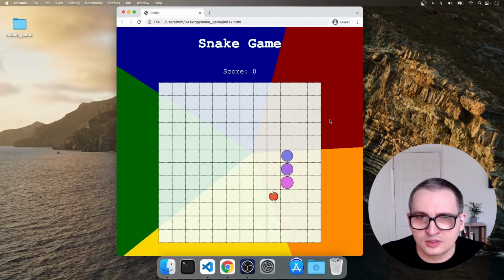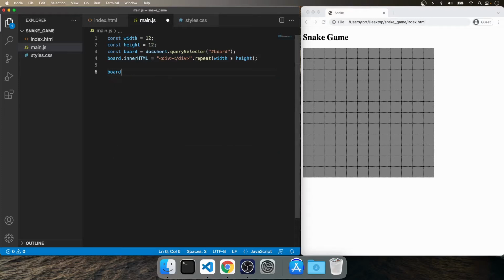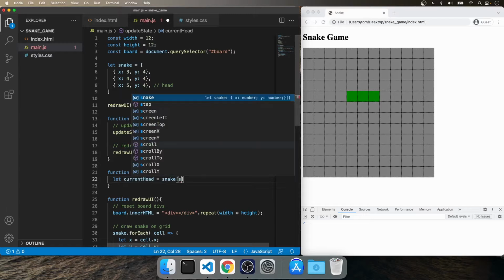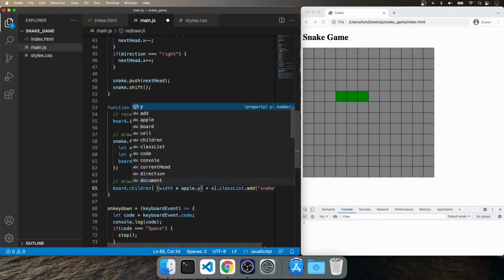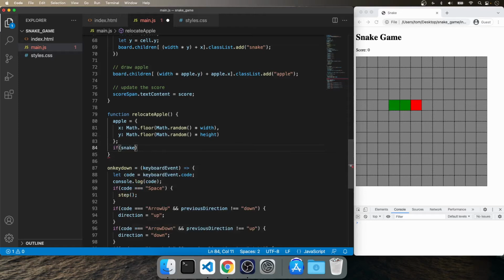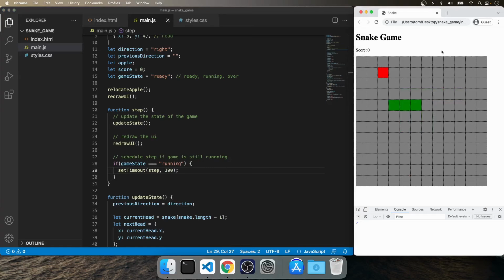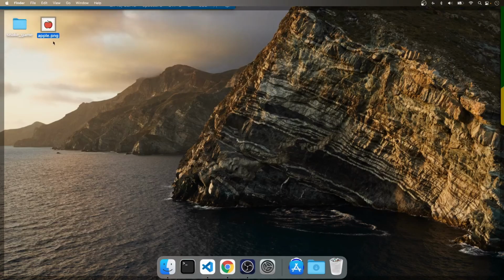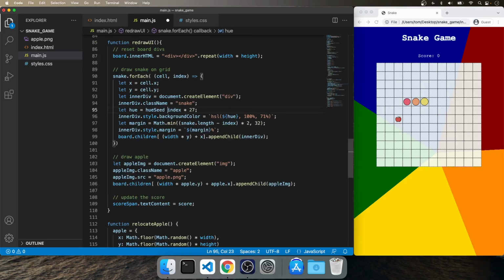Coding Snake using JavaScript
Coding a simple snake game using basic HTML, CSS and JavaScript.

Starting with a blank html page, we will incrementally add functionality until we get to a completely functioning game.

This video is aimed at new programmers with some basic knowledge of HTML, CSS and JavaScript.

It would be helpful to know a little bit about variables, arrays, and functions.

0:00 Intro
1:38 Setting up HTML, CSS and JS files
7:03 Displaying a Snake on a grid
10:55 Moving the Snake
15:46 Quick Recap 1
17:07 Break Point 1
17:21 Move Snake in different directions
21:35 Eating Apples
30:45 Ending the Game
34:40 Implementing Game Loop
37:56 Recap Game Logic
42:03 Break Point 2
42:24 Adding Styling
51:54 Outro